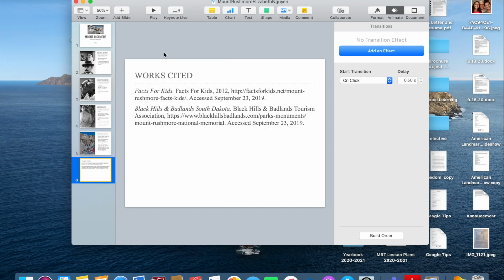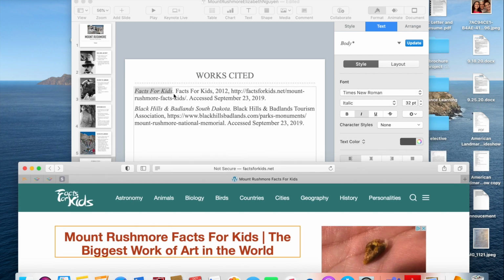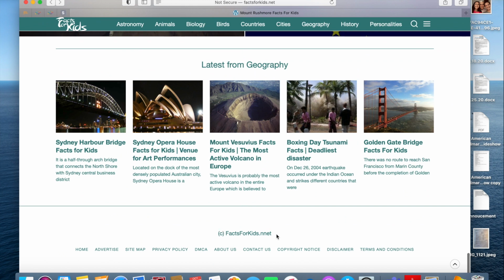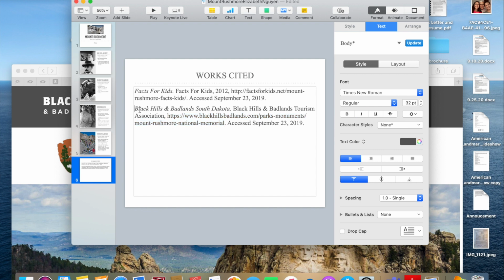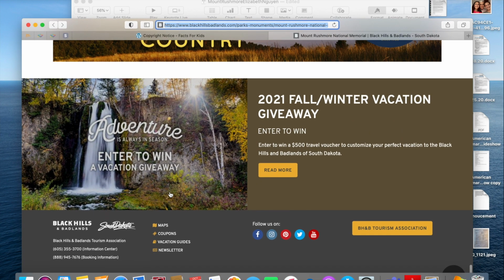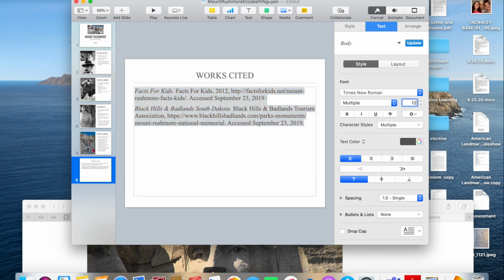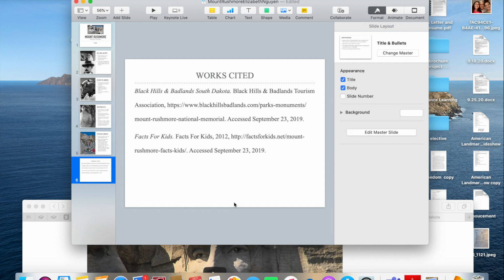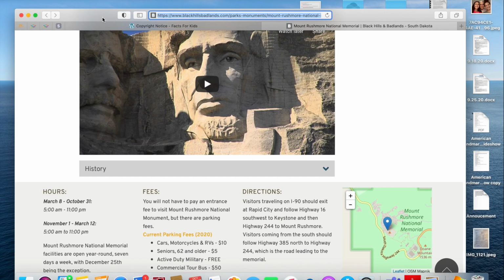MLA Citation Video